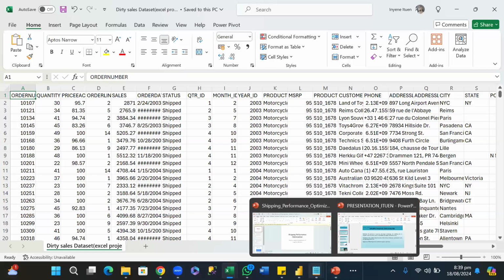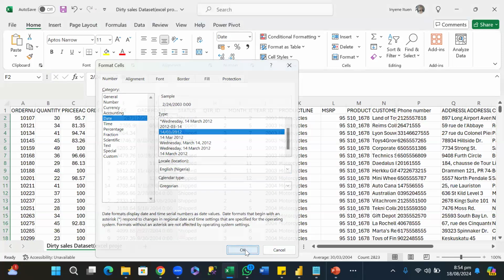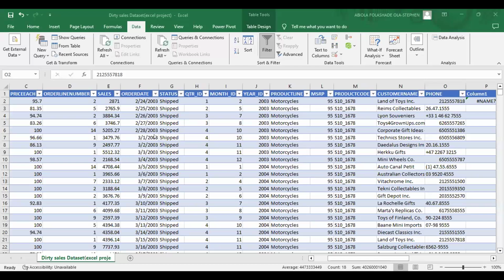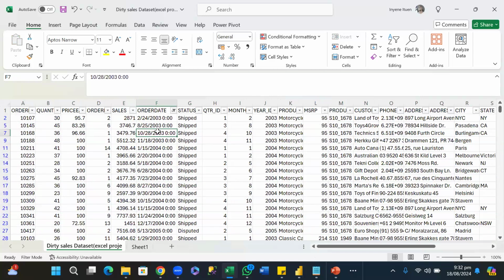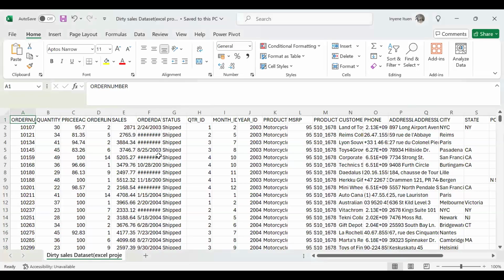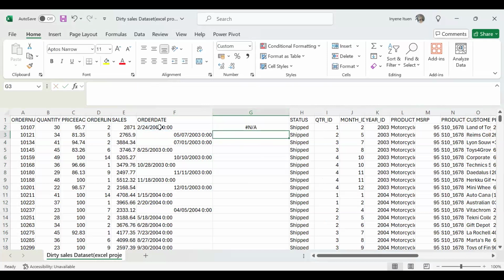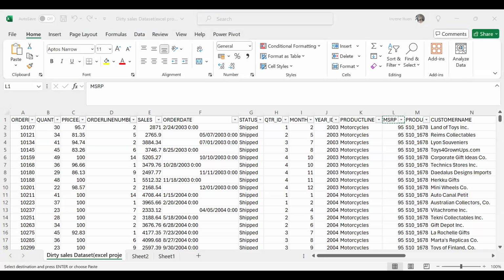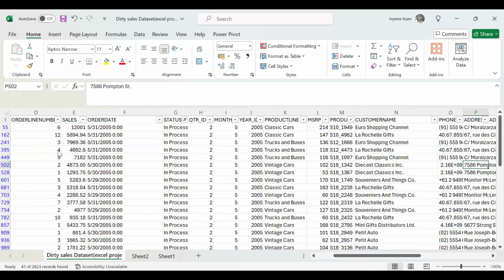End-to-End Excel Project | August 2024